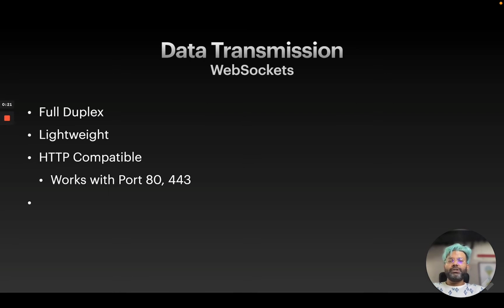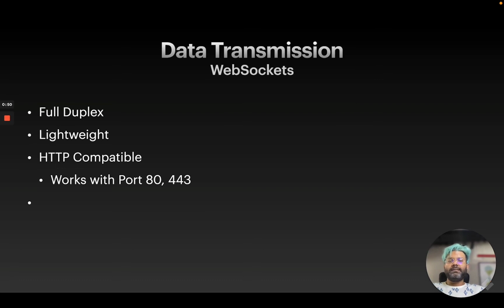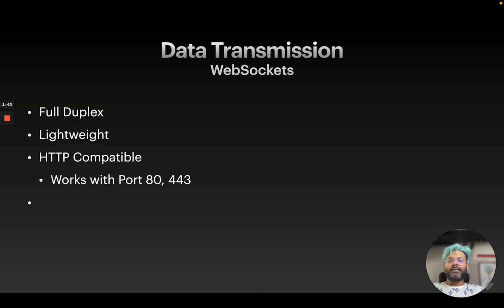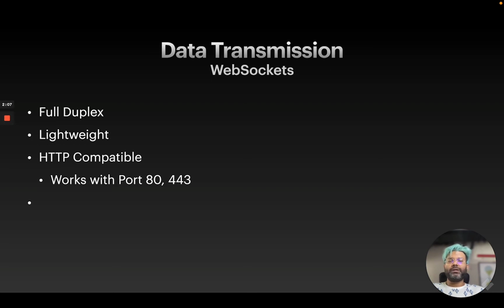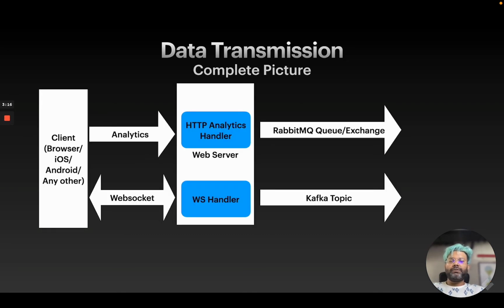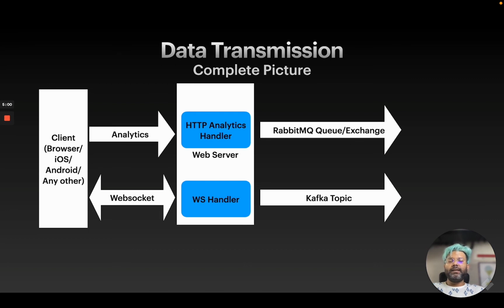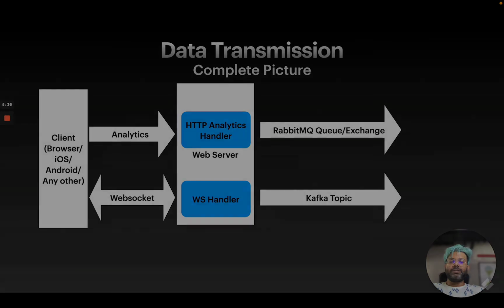Data Engineering Track - Module 7 - Data Transmission: WebSockets